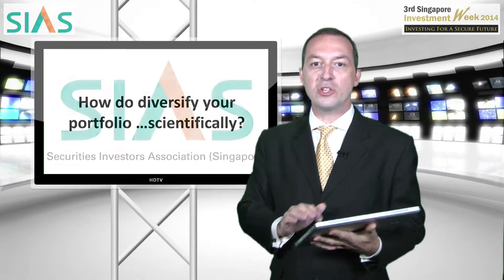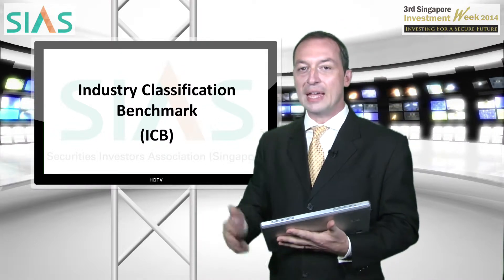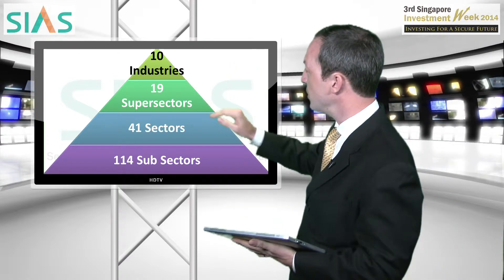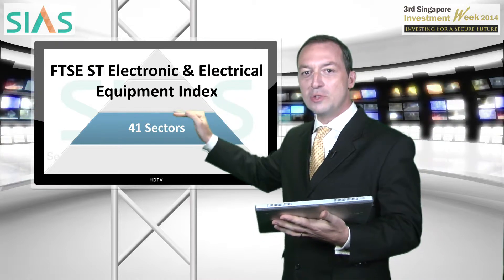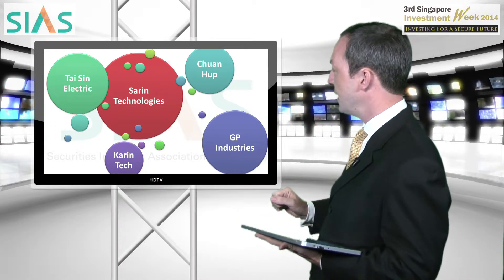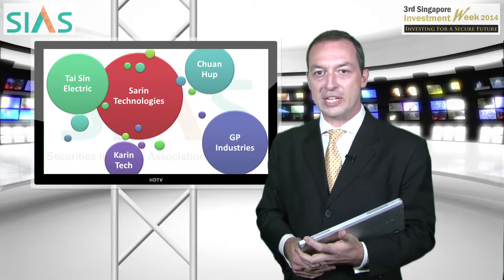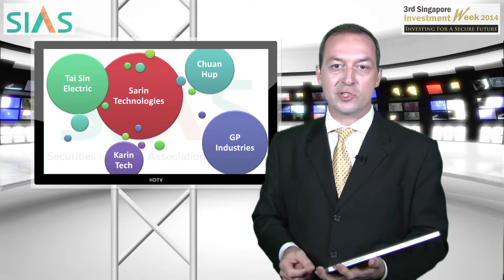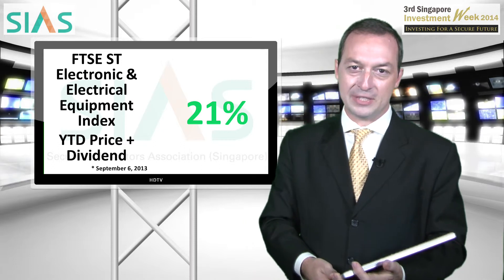Diversifying your portfolio using Industry Classification Benchmark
Investors are always told to diversify their stocks, and not put all their eggs in one basket. Mark Laudi looks at how to do this using the Industry Classification Benchmark.